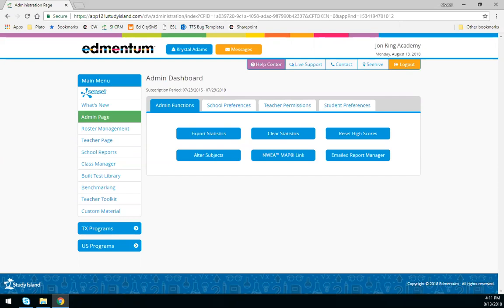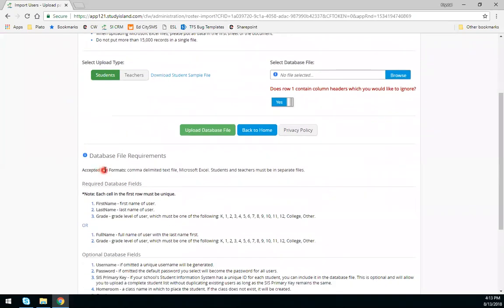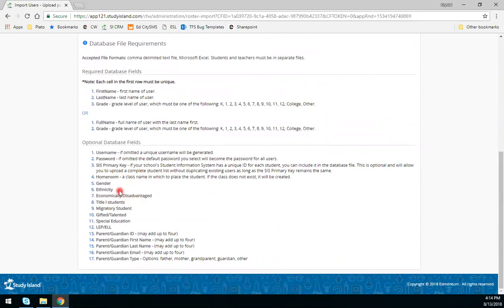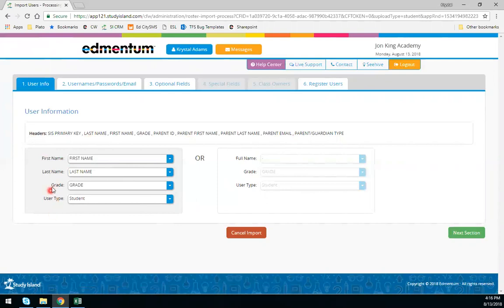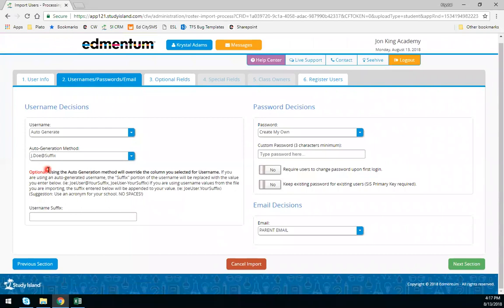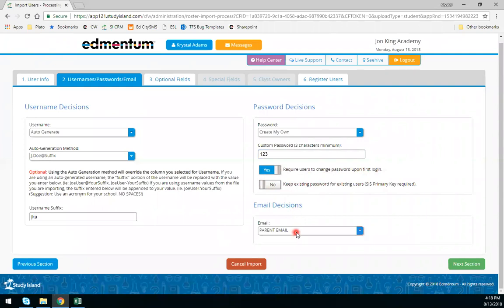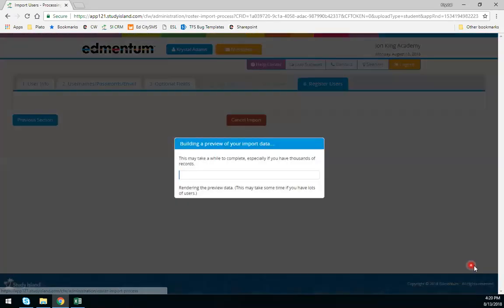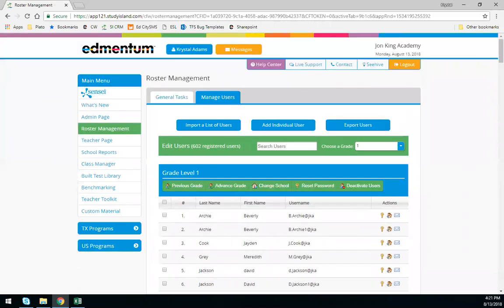Study Island: Add Users by Import a List feature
This video covers how you can add users using the import a list feature in Study Island.